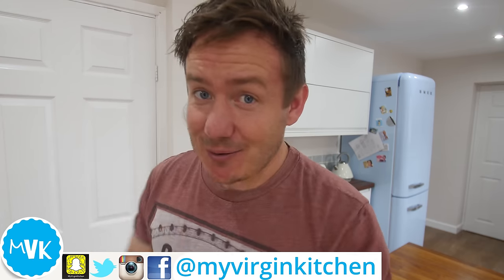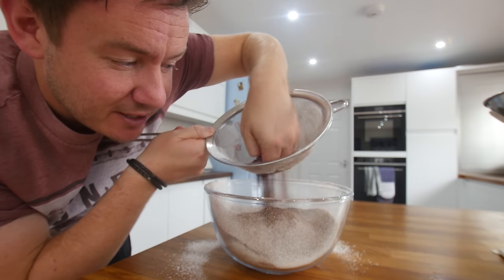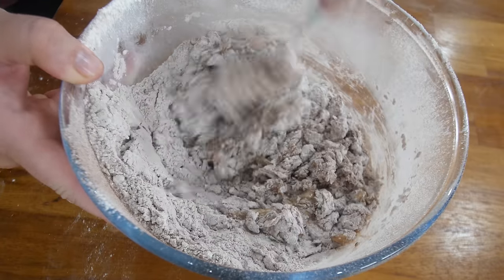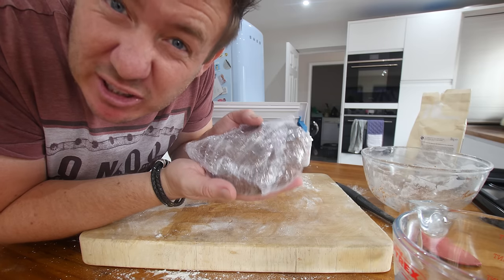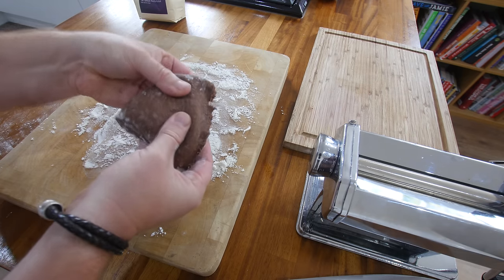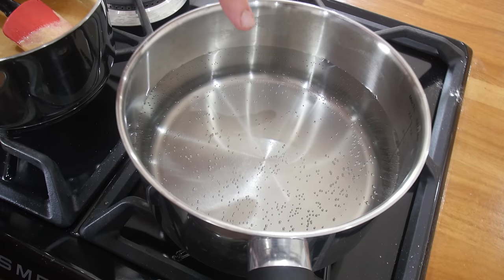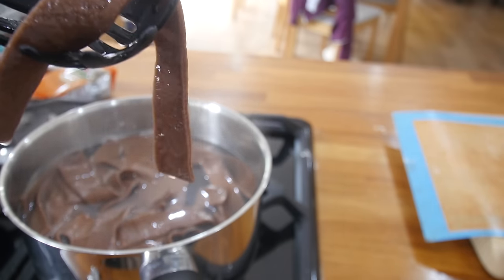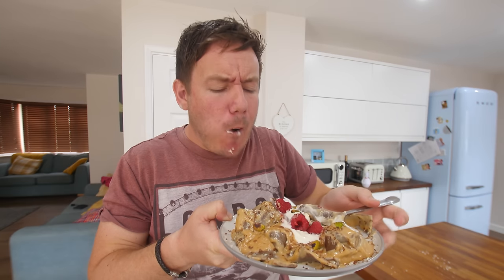Chocolate Pasta Recipe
Yes, you read that correct! This is a recipe for chocolate pasta, homemade pasta recipe with cocoa in it. We serve it with a peanut butter sauce, alongside raspberries, pistachios & chocolate shavings!